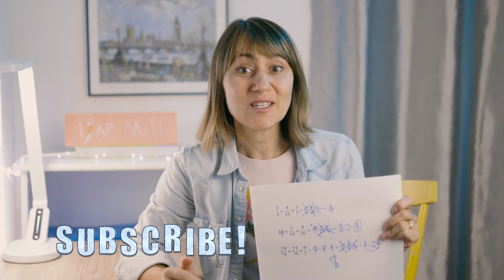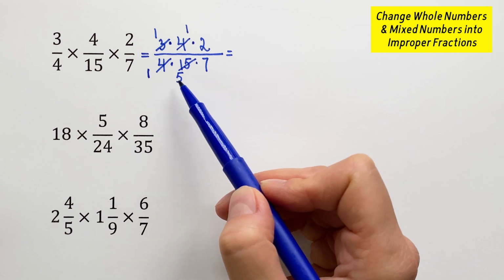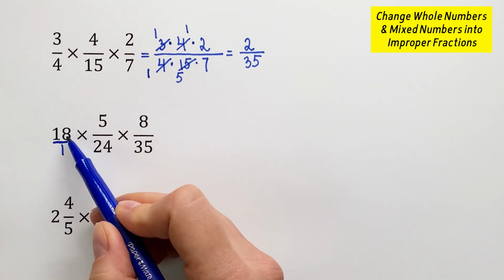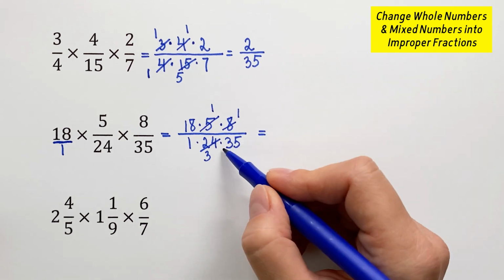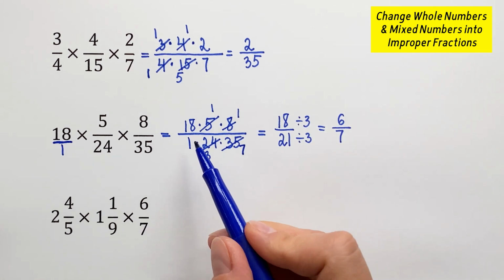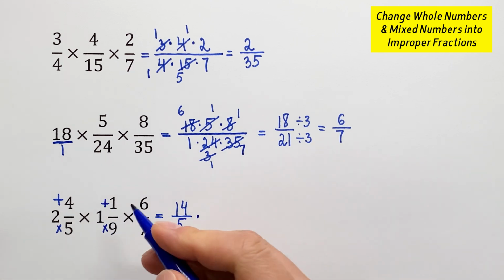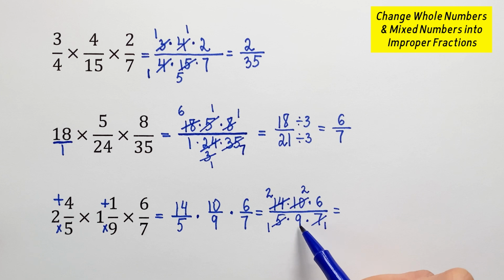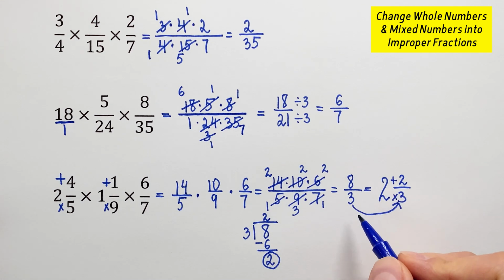Cancel Out When You Multiply Fractions | It's Worth It!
It feels great to cancel out numbers when you multiply fractions, so try it! Watch this video and learn how to cancel out when multiplying fractions, with whole numbers, and mixed numbers.
💥 Jump in and ask questions, I am happy to help you!

Don't Ever Give Up because of Algebra!
Keep Pressing On! 🙌

0:00 Intro
0:10 Example 1
2:05 Example 2
5:01 Example 3